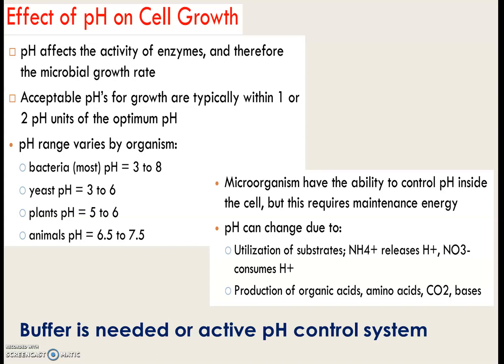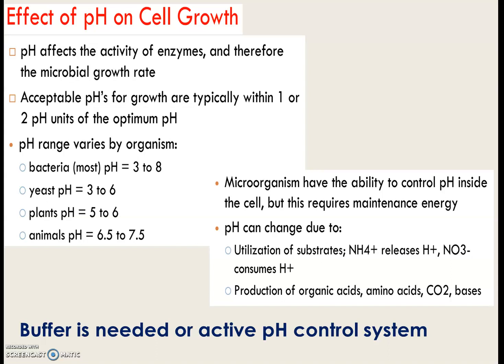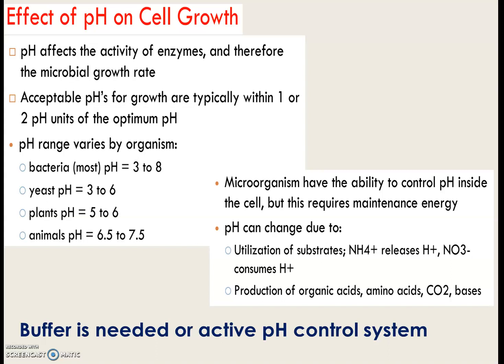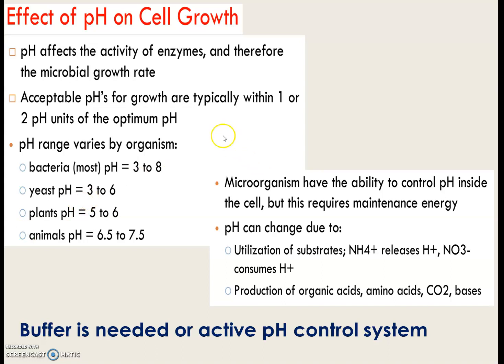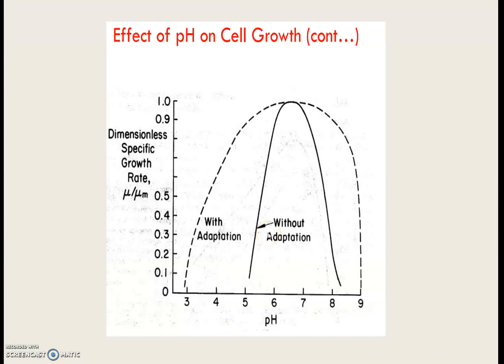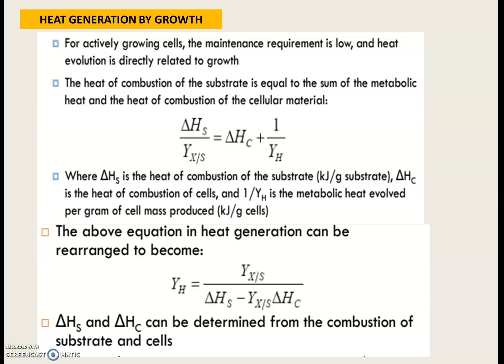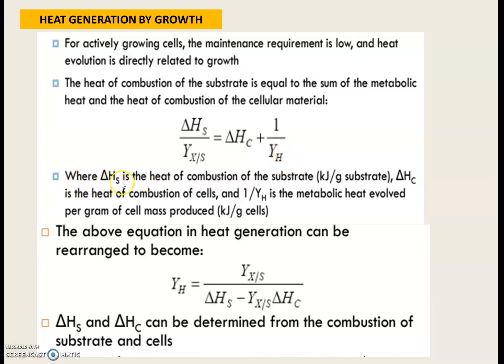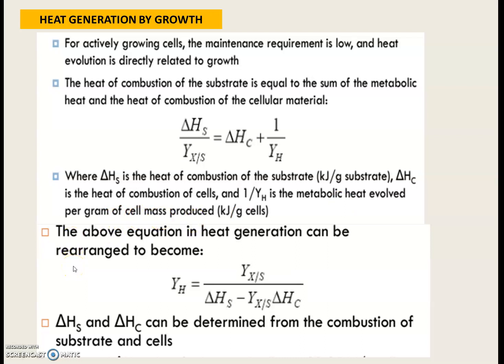CHE505 Week 3 Lecture 1.5 Topic 5 Bioreactor Engineering